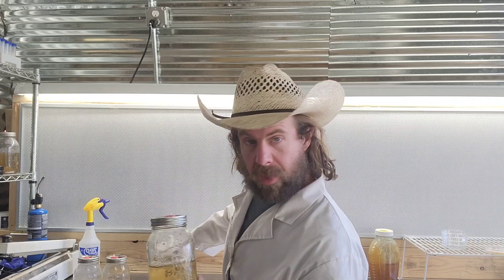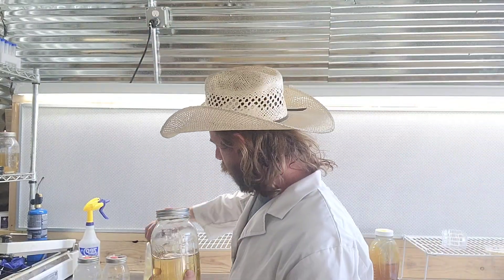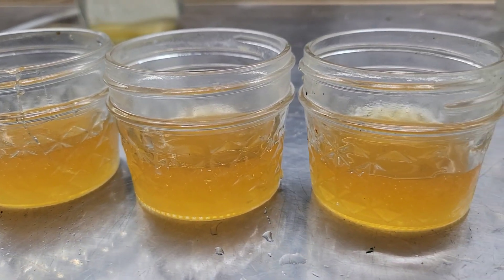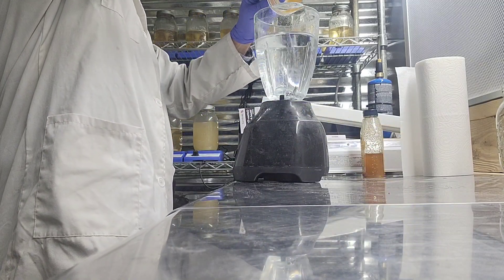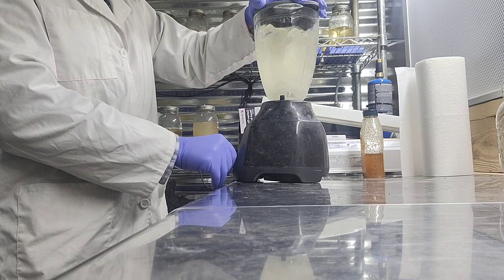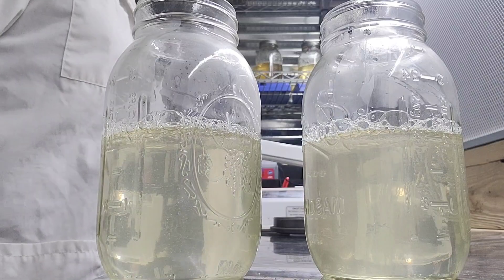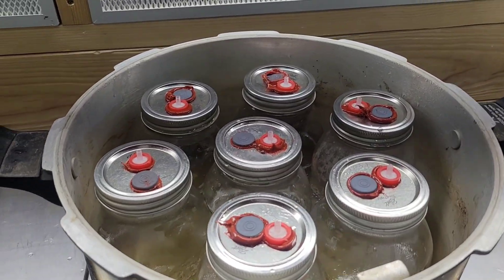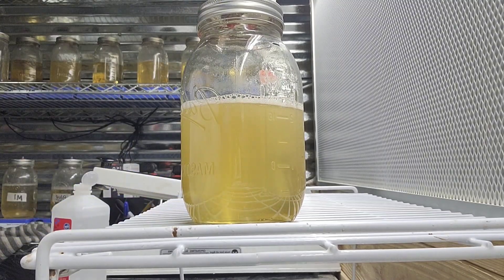How to Make Honey Liquid Culture to Grow Mushrooms!🍄🍯🐝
How to Make a Liquid Culture Jar and Lid!

How to Make Honey Liquid Culture! (Short)

Buy Liquid Cultures and Agar Cultures!